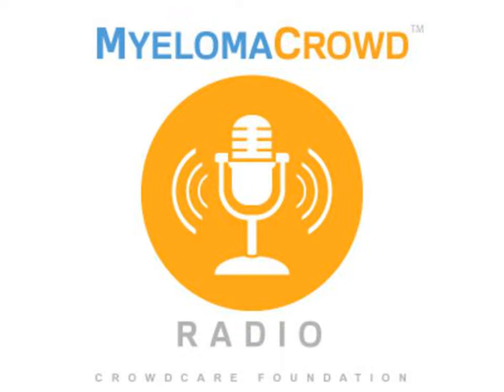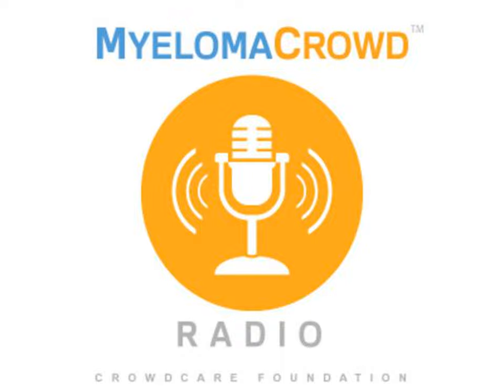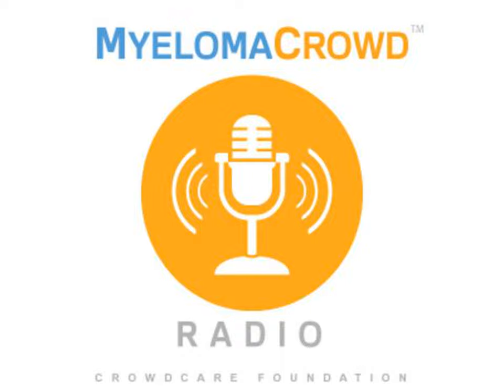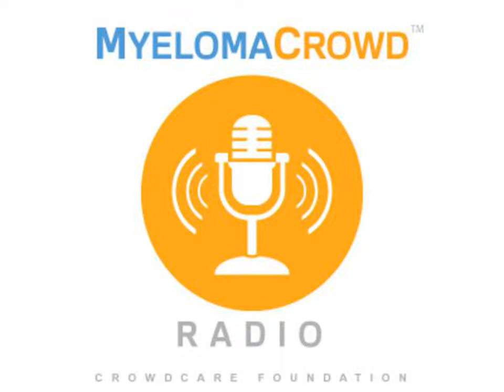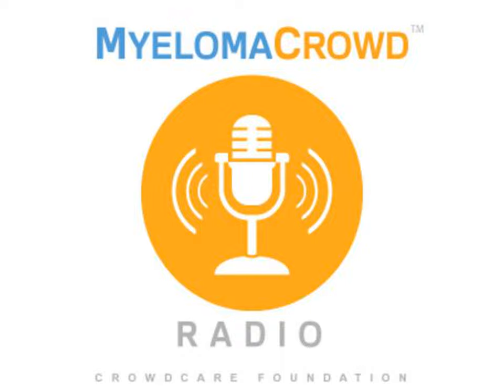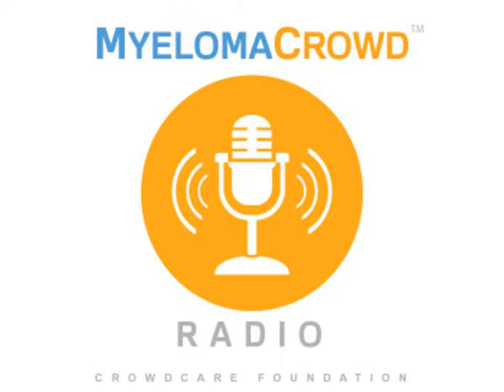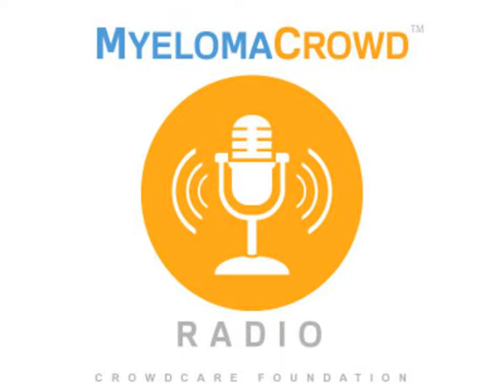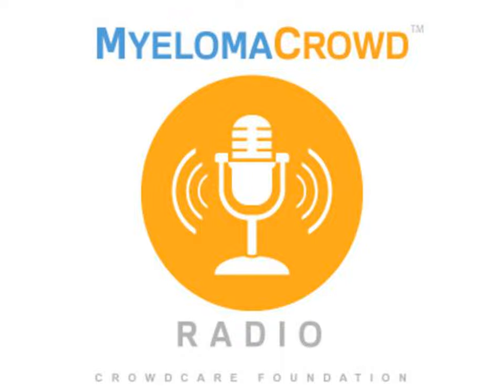Myeloma Crowd Radio: William Matsui, MD, University of Texas Dell Medical School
Why is a myeloma specialist so important? What does it take to create a new myeloma research center from scratch? William Matsui, MD recently left Johns Hopkins to do just that. Dr. Matsui is the Deputy Director of the new University of Texas Dell Medical School's LIVESTRONG Cancer Institutes myeloma program. Learn what it takes to develop a new myeloma research center and lab and how it helps develop new strategies that could potentially extend lives. Dr. Matsui's unique focus on precursor stem cells, allo transplant approaches and immunotherapy in myeloma care will also be discussed.

William Matsui, MD is Deputy Director of the LIVESTRONG Cancer Institutes at Dell Medical School. He specializes in caring for patients with cancers that involve the blood and bone marrow as well as bone marrow transplantation. Matsui came to Austin from the Johns Hopkins University School of Medicine, where he was a professor of oncology and served as the director of the Multiple Myeloma Program and the co-director of the Division of Hematologic Malignancies. Matsui received his undergraduate degree in biochemistry from Harvard College and his medical degree from the University of California at San Francisco. He completed his residency training in internal medicine at the University of Washington in Seattle and his clinical training in medical oncology at Johns Hopkins.